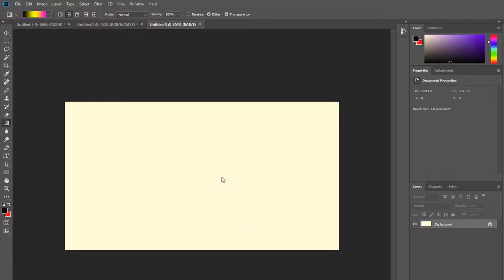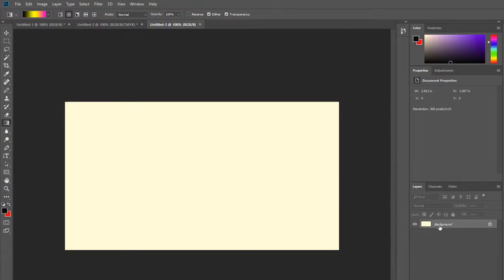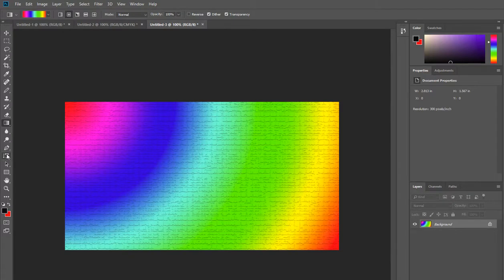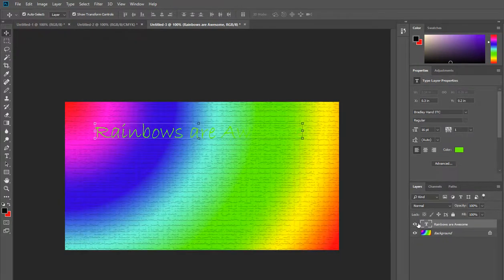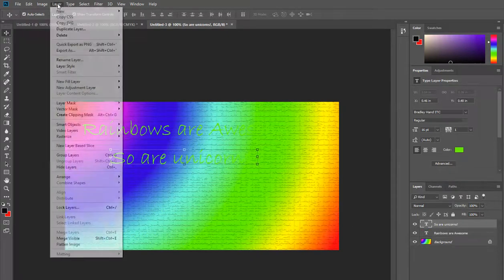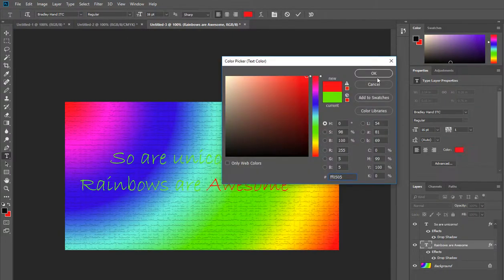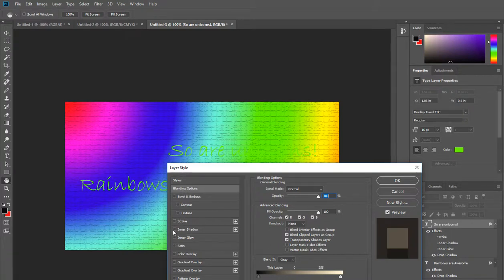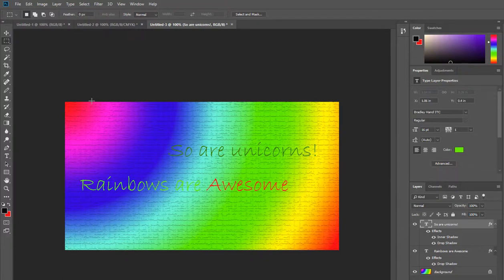Photoshop - Basics Finale